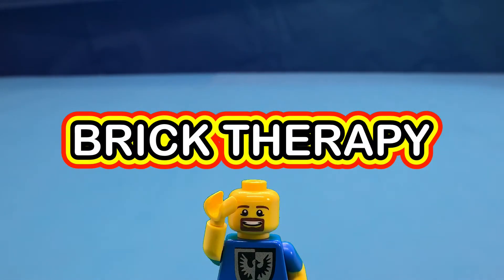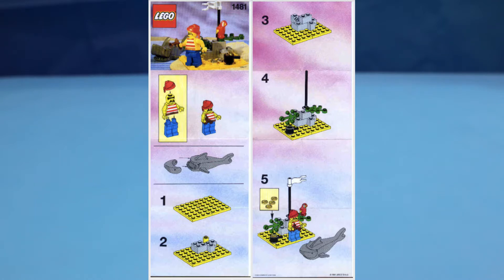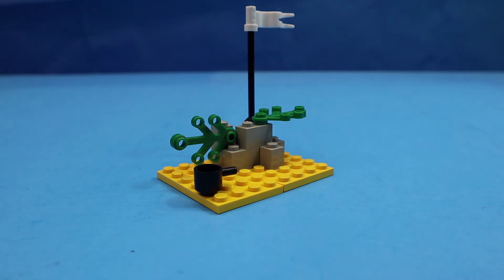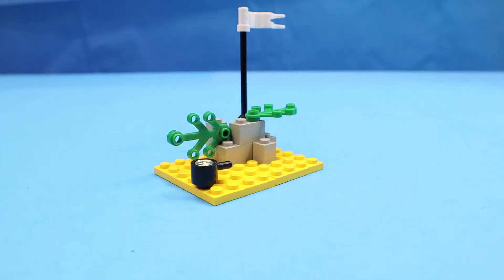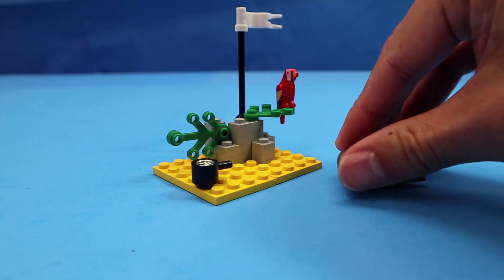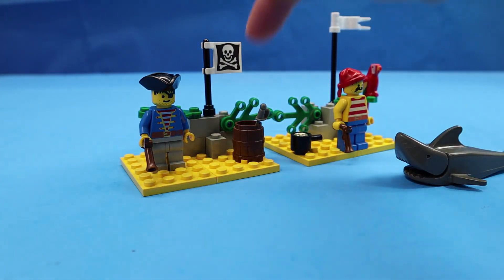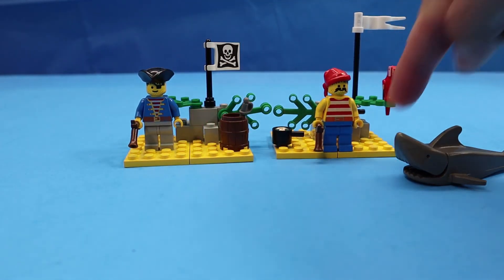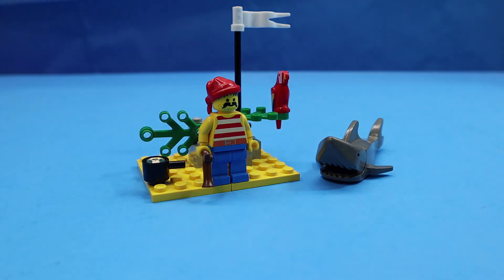Vintage LEGO Pirates set 1481 Pirates Desert Island - Build and Review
In this session of Brick Therapy, I build and review Vintage LEGO Pirates Set 1481, the Pirates Desert Island.